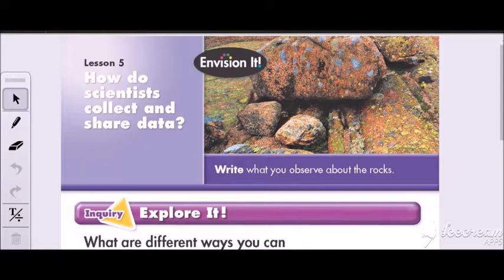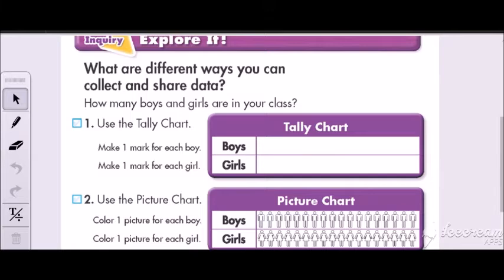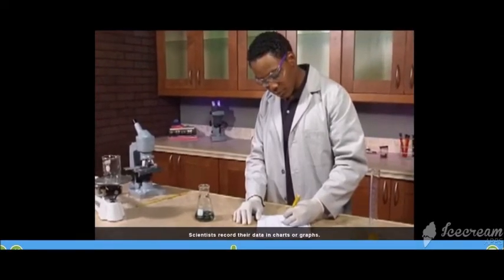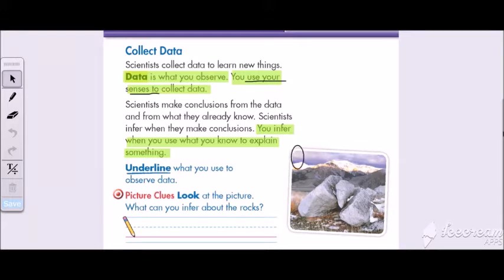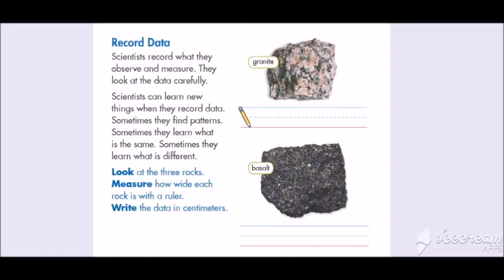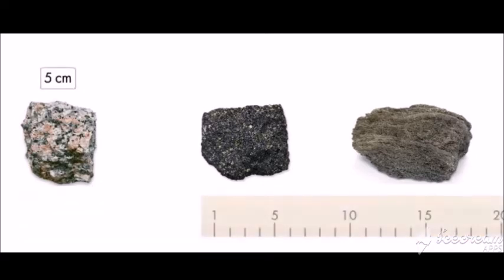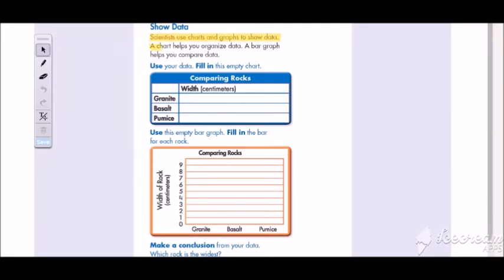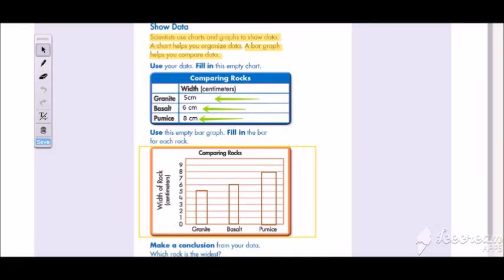Grade 2 Ch04 L05 Revision